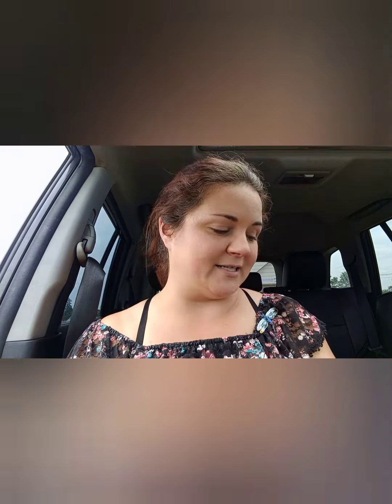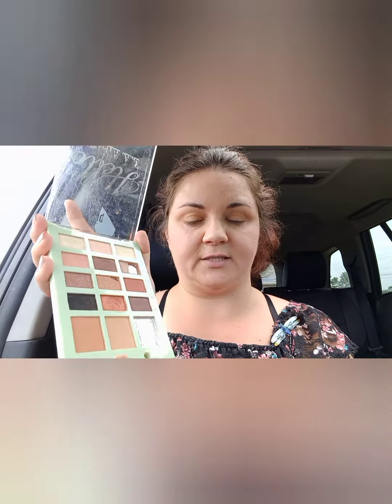10 Minutes or Less Natural Makeup Look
Quick natural looking makeup that takes only a few minutes to recreate. Great for when you're in a hurry or want to even out your skin tone but not feel made up. I wear this most days at my job as a Designer. I was inspired to record my routine by watching Glow Up, Britain's Next Makeup Star. The first challenge was to create a look for working out. I feel like this works well because this is the same Makeup I wore when I was a Construction Crew Leader at Habitat. Any liquid foundation would melt off my face or stuff like sawdust would stick to it. So I was so happy when I tried Bare Minerals. Waterproof mascara like Too Face Better Than Sex are fantastic when you're sweating. Then any nude lip and eye shade finishes it out. Nude just in case is smears a bit.

I plan to upload the second challenge next. But that look will take far more than 10 minutes on my lunchbreak.